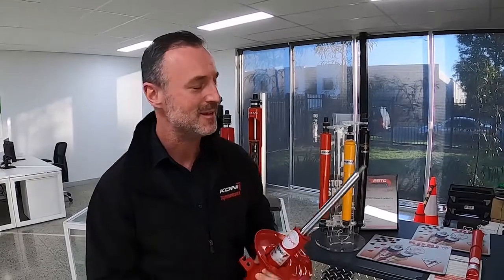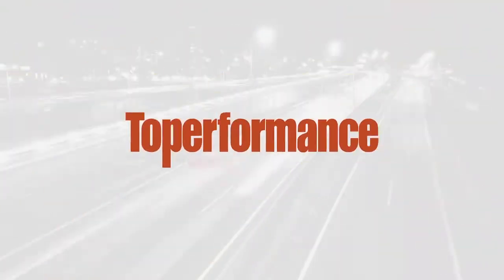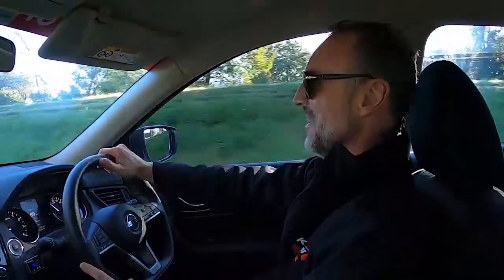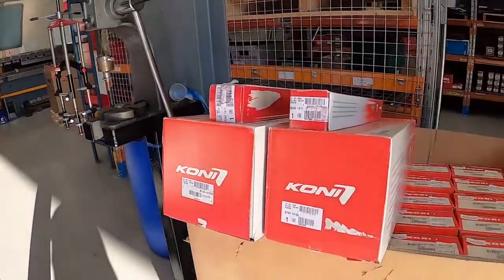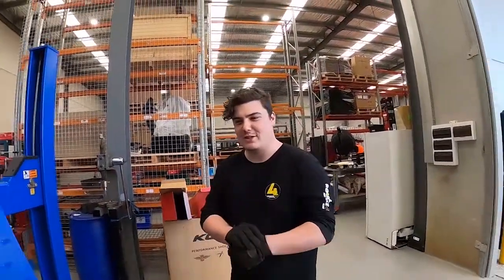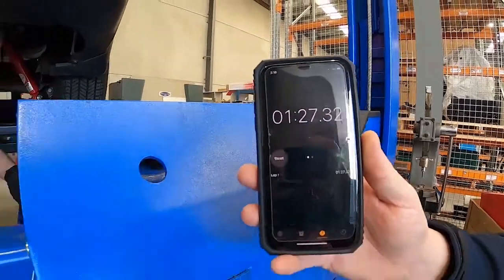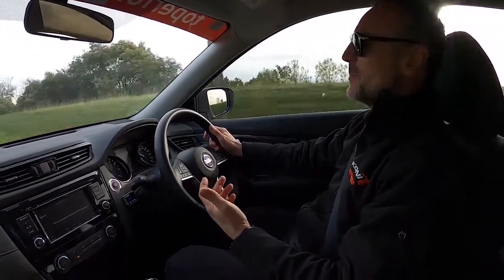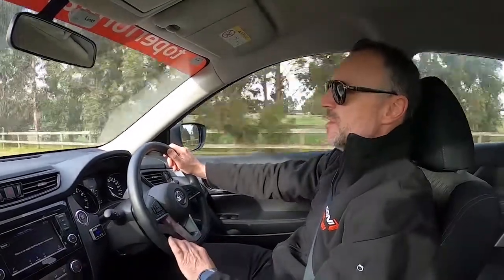KONI SPECIAL ACTIVE INSTALL INTO 2022 NISSAN XTRAIL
BELOW IS A LINK TO MORE INFORMATION ON THE KONI SPECIAL ACTIVE

KONl is the shock absorber expert with a worldwide reputation for quality, superior design and durability. KONl aims to create the perfect state-of-the-art shocks, lowering springs and sport kits that make vehicles more individual and driving more fun. Involved in the production of adjustable telescopic dampers since 1945, KONl builds high quality, high performance products from the highest quality raw materials and machined to the highest tolerances.

The KONI range caters for passenger and 4WD vehicles, bus and motorhomes, truck and trailer, and a wide range of motorsport options.  With state of the art technology seen in the Classic, Special Active, Heavy Track and RAID ranges, KONI has an option to suit most vehicles.

Toperformance Products in Melbourne is the sole Australian distributor of the world renowned KONI shock absorbers.